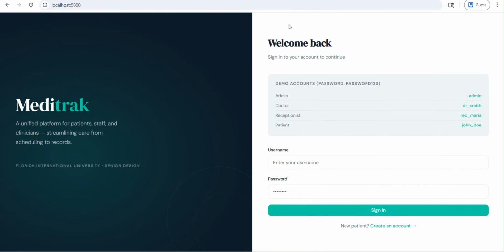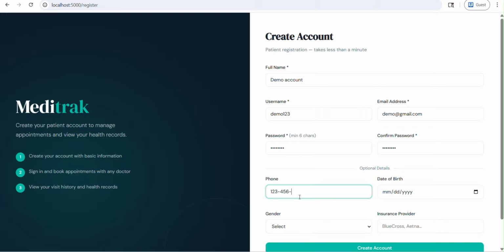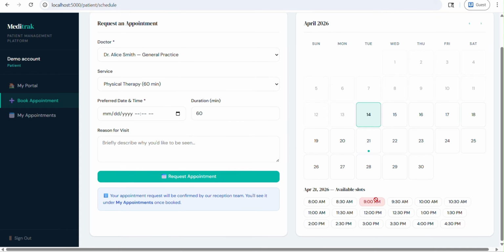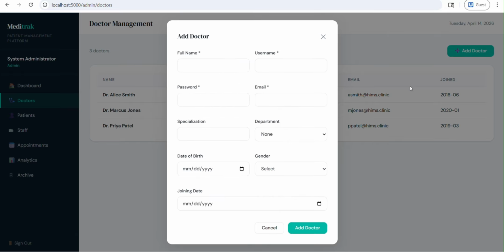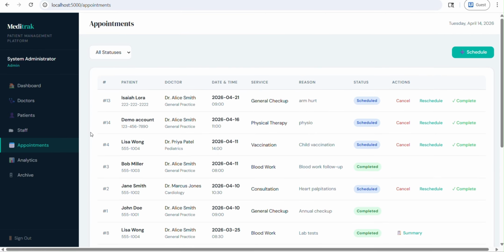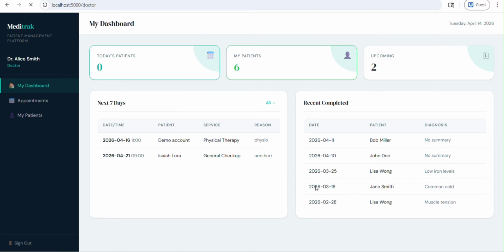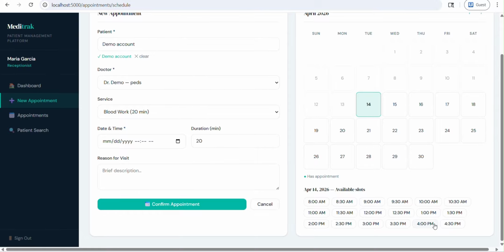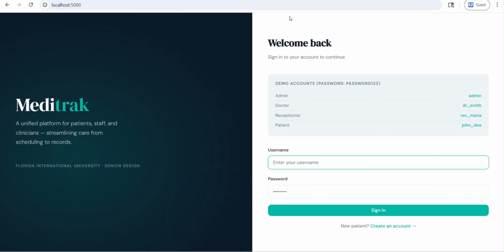FIU-SCIS-2026Spring-IT-Meditrak-DemoVideo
Capstone II Demo video for Meditrak - Health Information Management System. This video serves as a user guide for the web application and how the different roles work while navigating the features and information.

Project by: Isaiah Lora, Johnathan Doralus, Barbaro Ibanez, and Noah Cook.